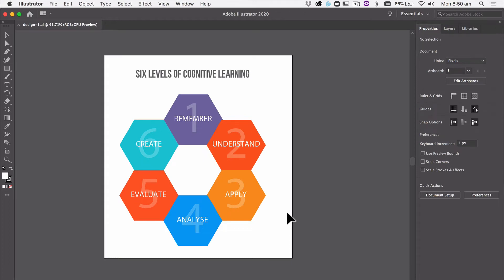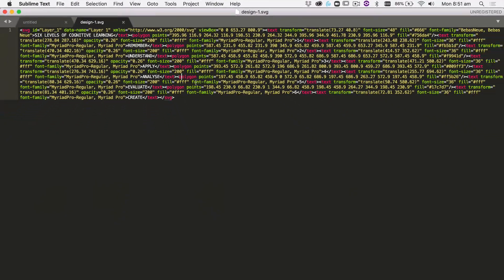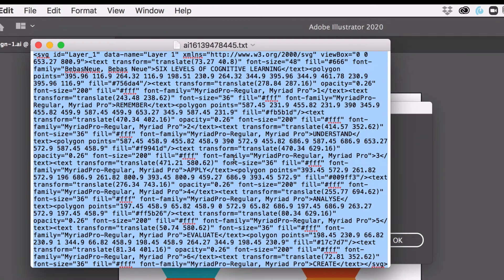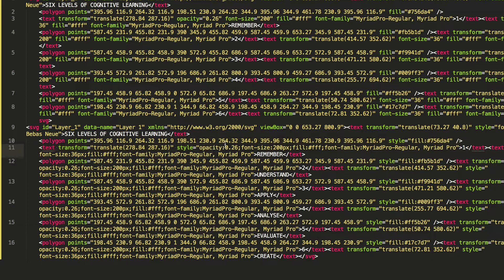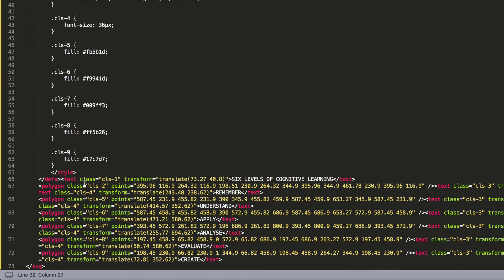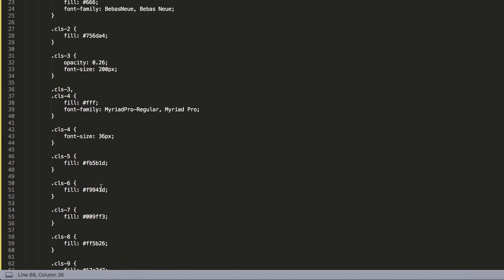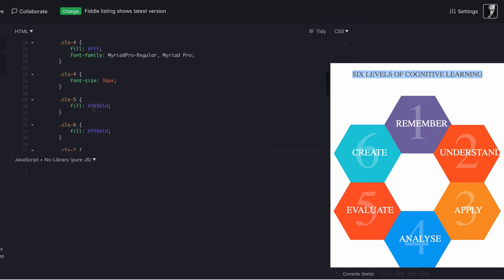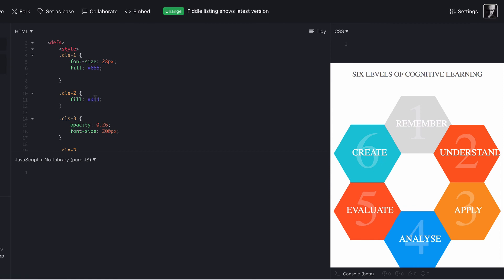DID YOU KNOW - You can export SVG files from Illustrator & add CSS classes to match your site CSS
Making sure your SVG image are scalable and crystal clear is important but also being able to dynamically change the colours to match your theme using CSS is just as important.